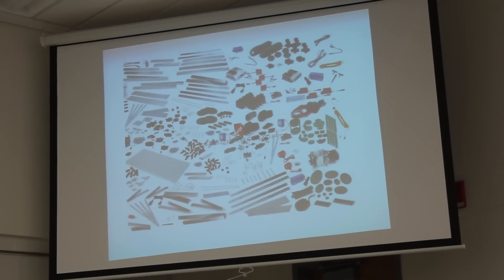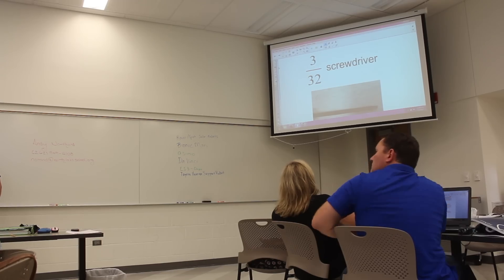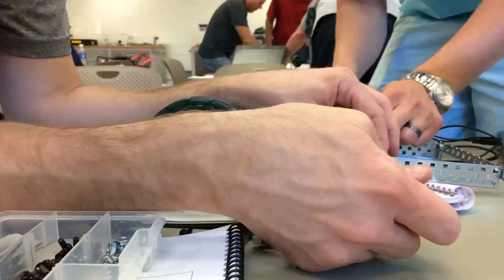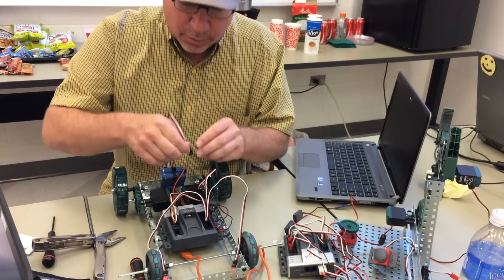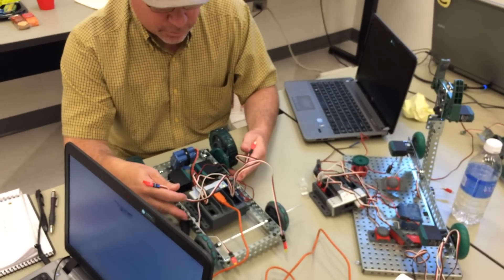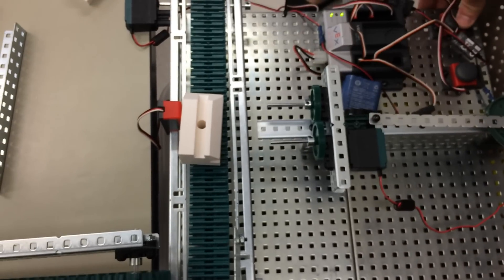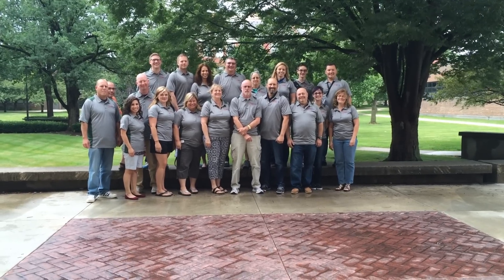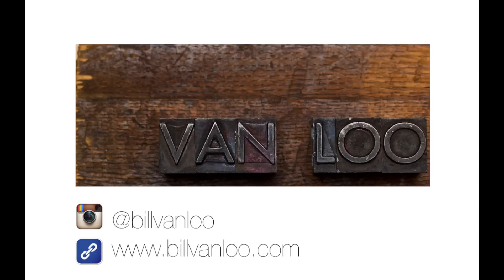AUTOMATION & ROBOTICS: Summer VLOG Week 5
It's the 5th week of summer, and I spent almost all of it attending Project Lead The Way's Automation & Robotics training. It was a fun and intense week of building mechanisms, programming in RobotC, and learning a new set of curriculum.